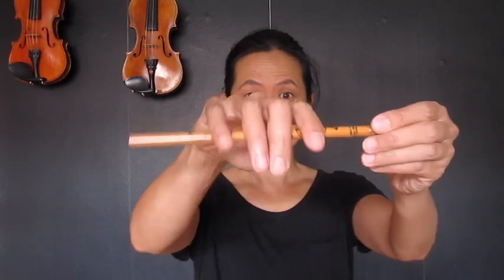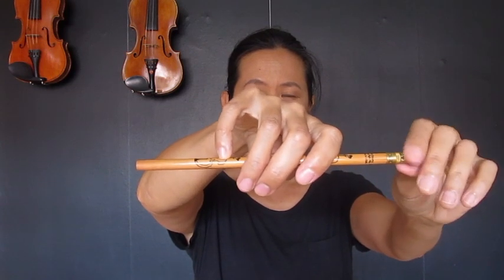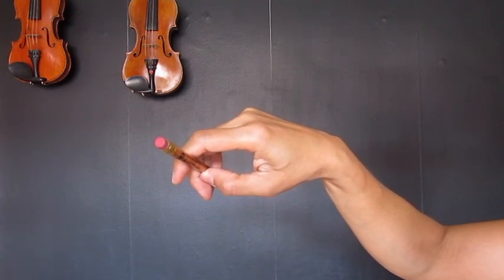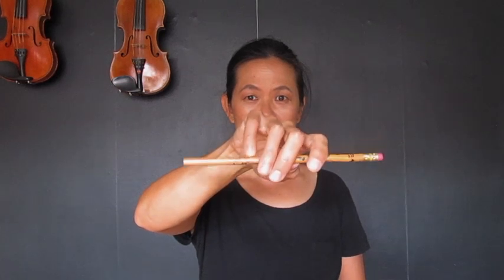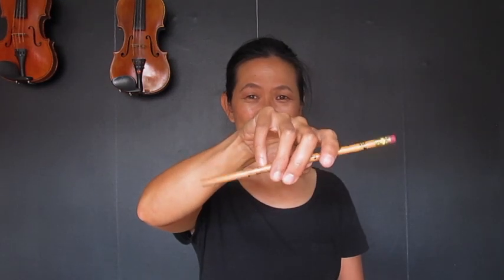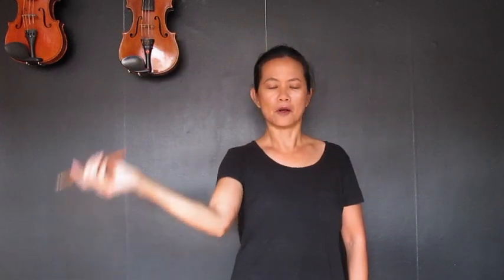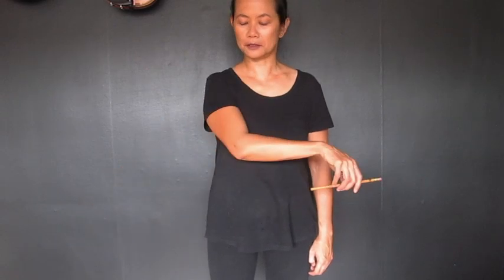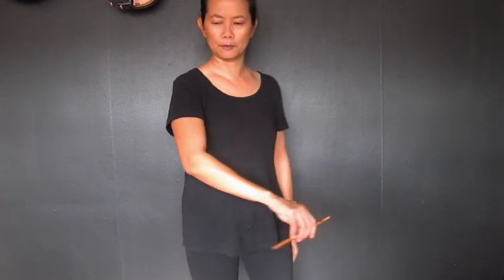Pencil Bow Hold Exercises to Make Bowing Easy! Violin, Viola, Cello, Double Bass.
Make learning to bow easy!  Learn how to bow by practicing the bow hold on a pencil. Do these exercises everyday for a week and switching to the real bow will be easy!

Once you have the bow hold and these exercises in your muscle memory, try the real bow hold on a bow.  Then do the Real Bow Hold Exercises in the next video:

Are you a string teacher?